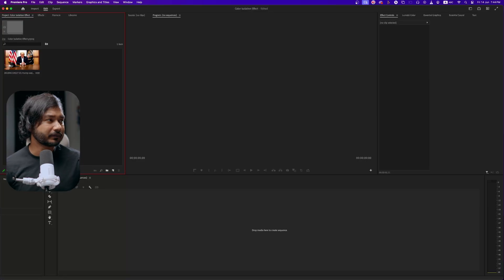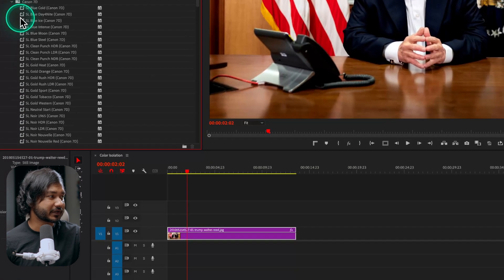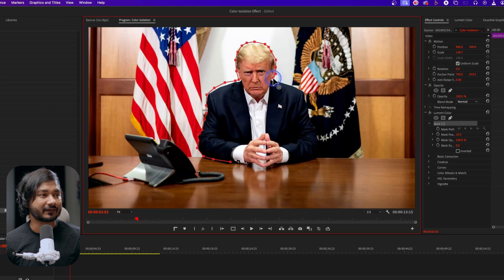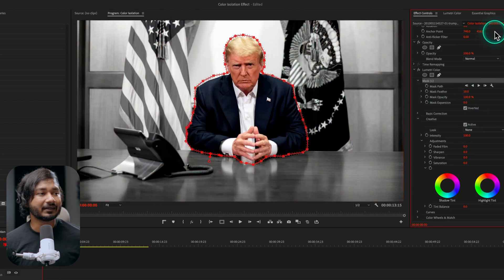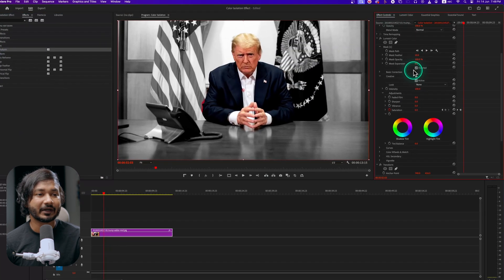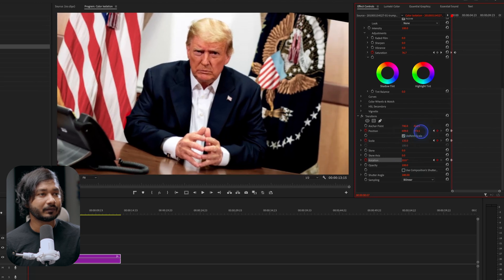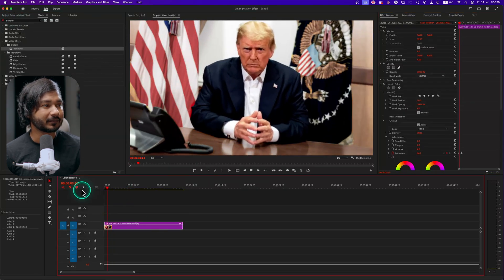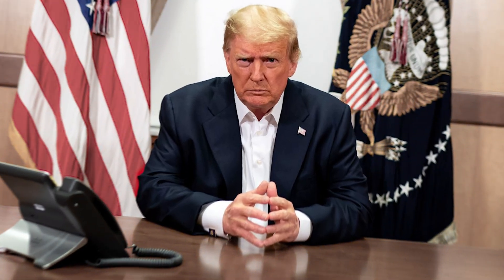Color Isolation Effect in Adobe Premiere Pro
Today I'll show you how to make a color isolation effect in Adobe Premiere Pro to make an image pop when you edit.